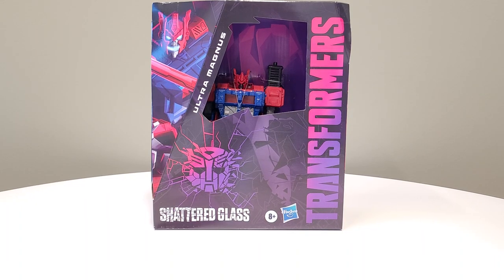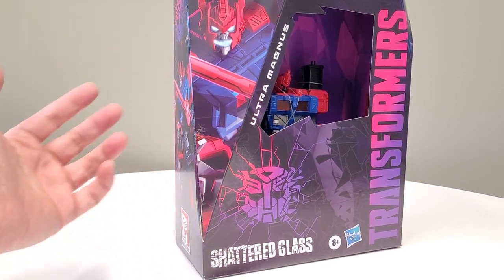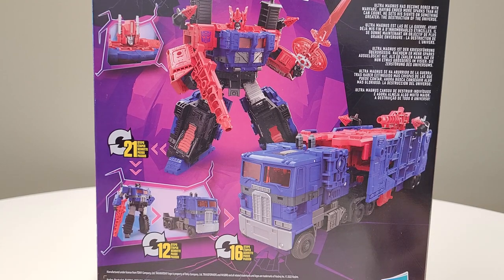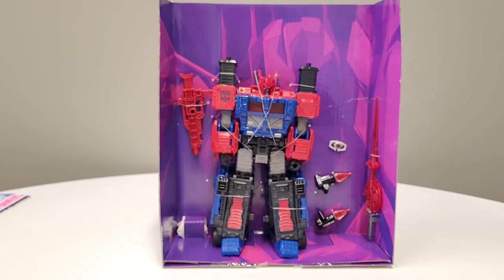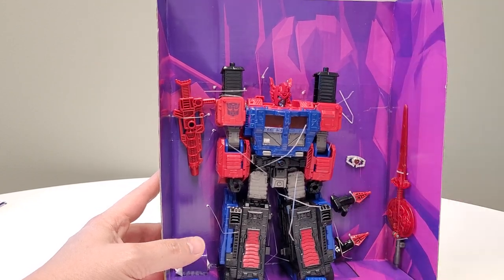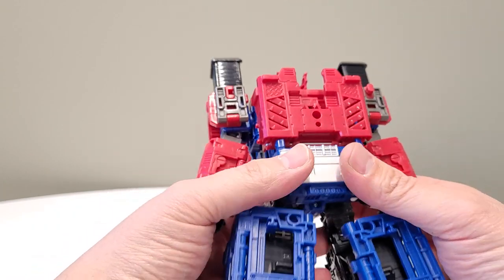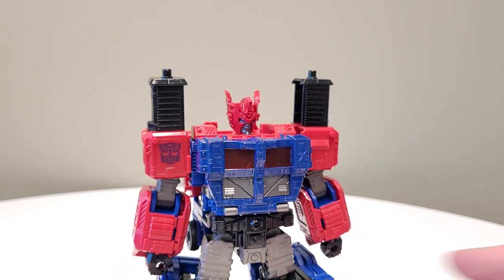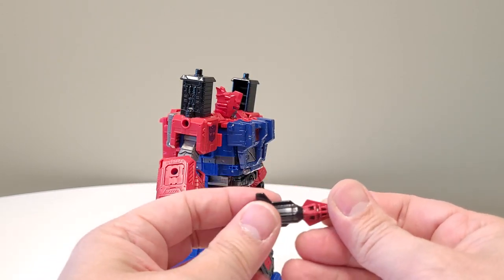Unboxing and Reaction: Shattered G Ultra Magnus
All Ad Revenue donated to charity. Peace and love, under the sky above! Unboxing: Shattered Ultra Magnus